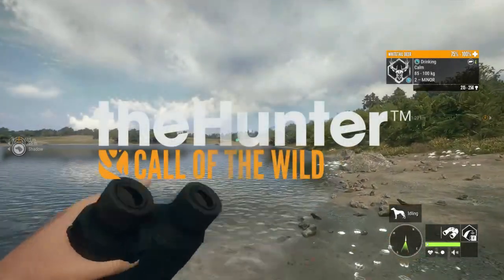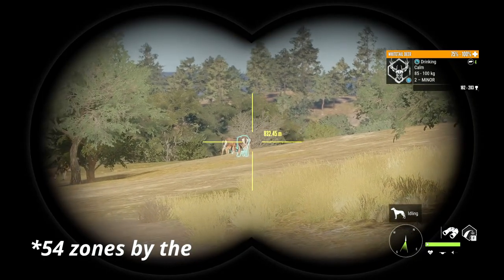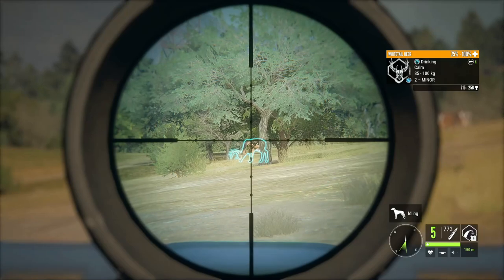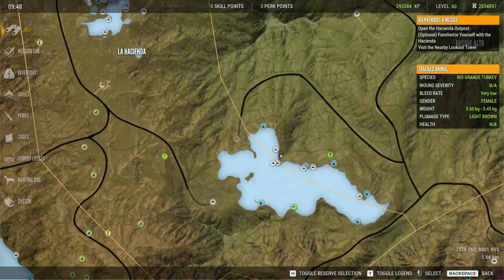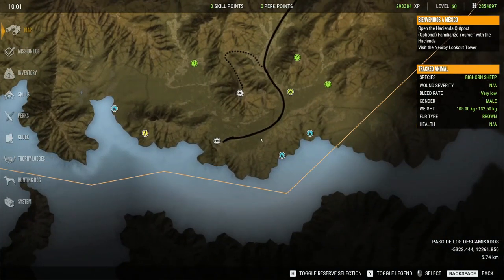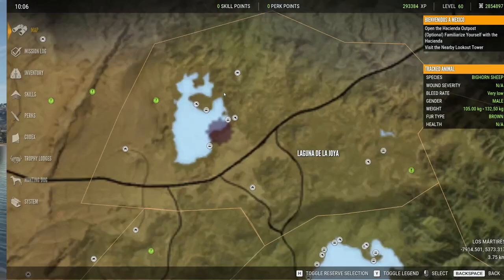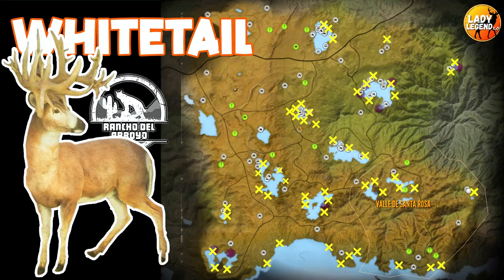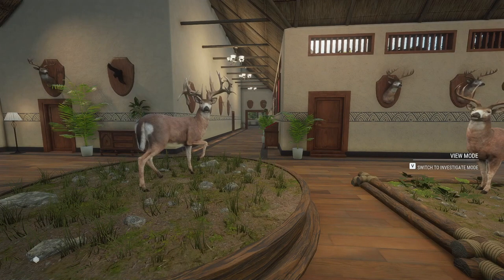How to Make Your Zones NOTHING BUT BUCKS!!! (Works For Most Species) - Call of the Wild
For a little while now, we have been trying to get our Rancho Great One Grind up and going and spawn another Great One Whitetail!  That seems to be a monumental accomplishment!  My zones are really struggling to respawn and my zones are vanishing for no good reason!  It even happens in the video.  Finding more and more zones will definitely help with the respawning and we will continue investigating why my zones are vanishing.  In the video, I do show how to spawn smaller bucks with large bucks so that your main zones are LOADED with BIG BUCKS before you start your grind!  This will DEFINITELY stack the odds in your favour.  Also included in the vid is a detailed zone guide for my whitetail zones in Rancho Del Arroyo!  I hope it helps you to find all of your whitetail zones as well!  I hope you enjoy today's vid!   Lady Legend XO 💜

     UnyJustSomeone & Matthew!